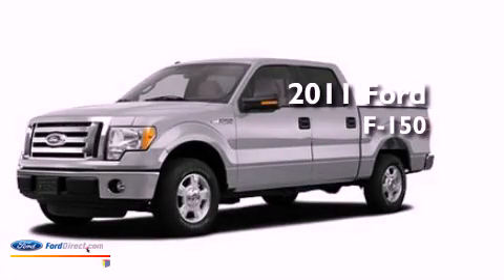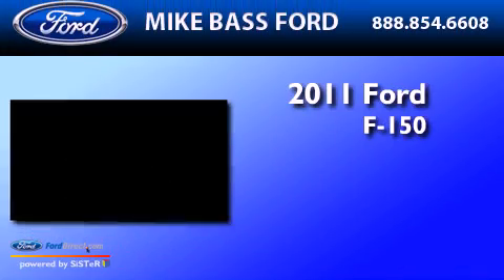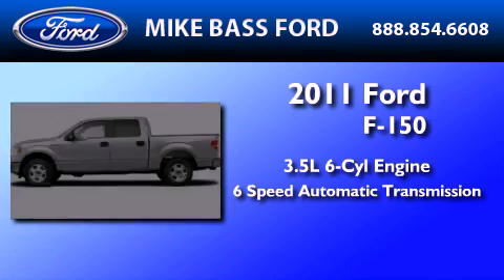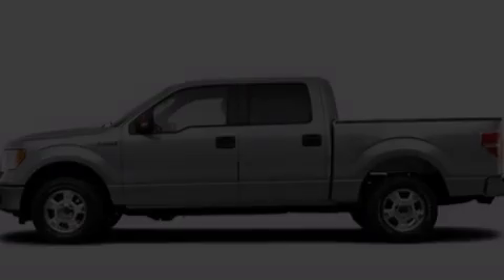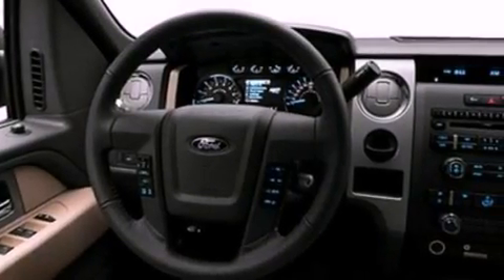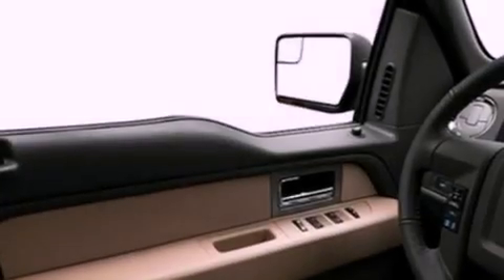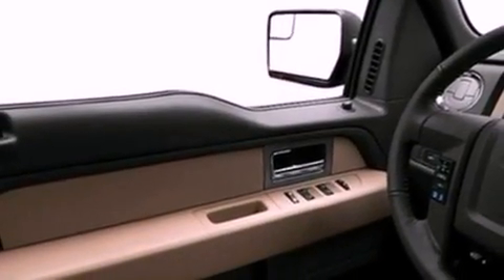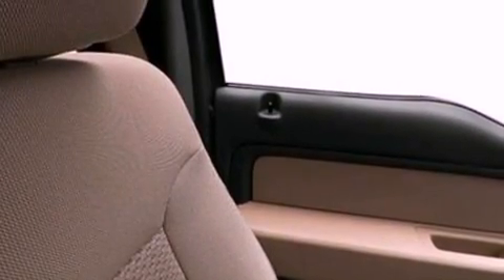2011 FORD F-150 Sheffield Village OH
Year : 2011

 Make : FORD

 Model : F-150

 Engine : 3.5L V6

 Trans . : AUTO 6SPD

 Interior : GRAY

 5050 Detroit Road

 2011 FORD F-150 Sheffield Village  OH